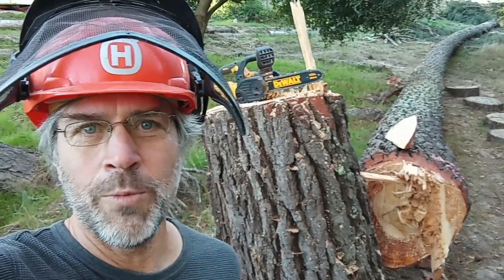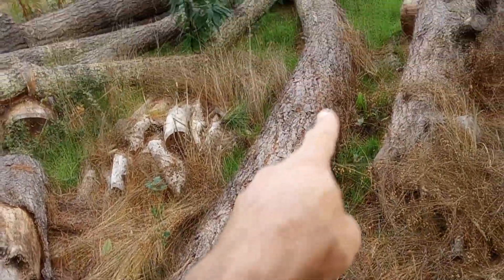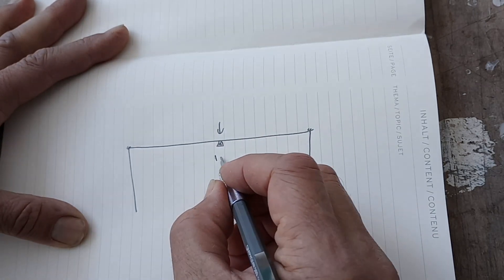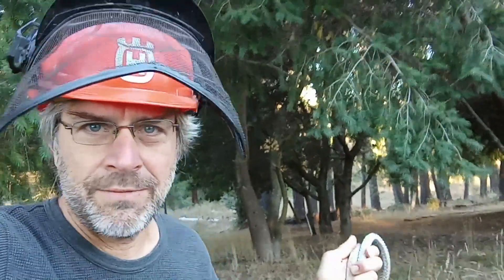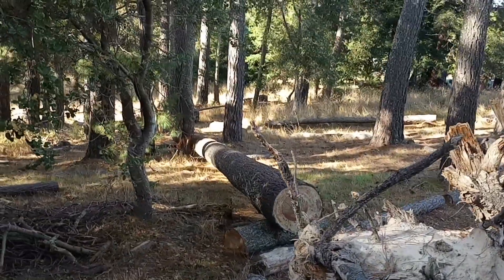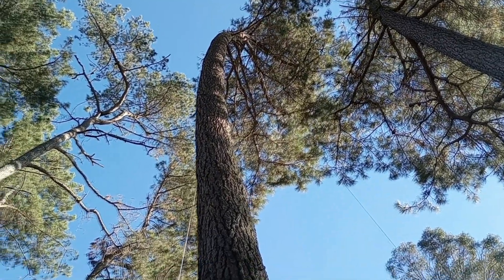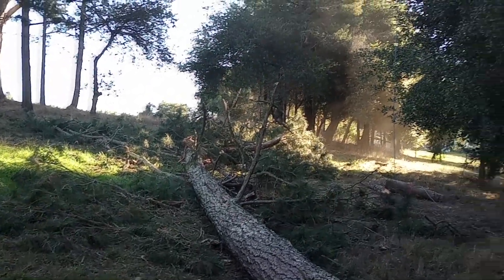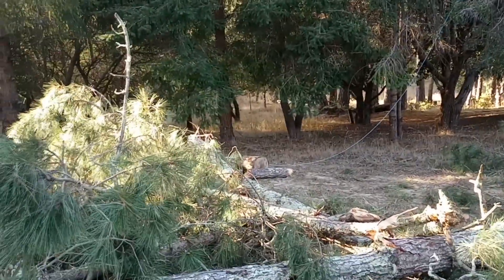Is it sketchy to drop a heavy leaner tree with a weight on a rope?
A weight in the middle of a rope adds a great deal of tension to the rope. Can I use physics to redirect the falling angle of a tree with a very heavy lean? @AugustHunicke, what's your take on this? Thumbs up or down?